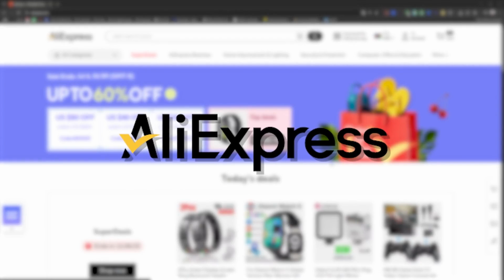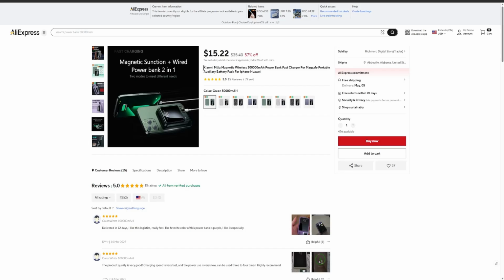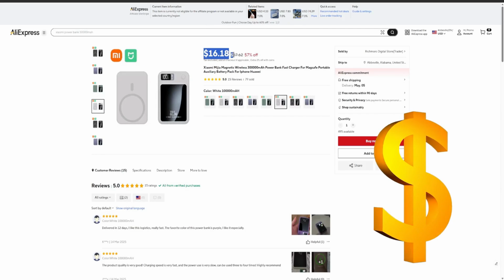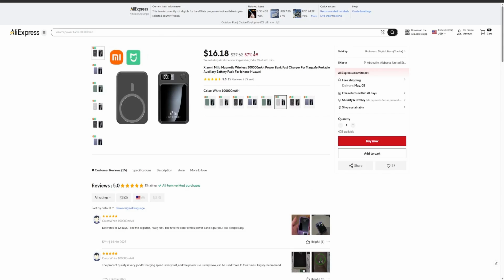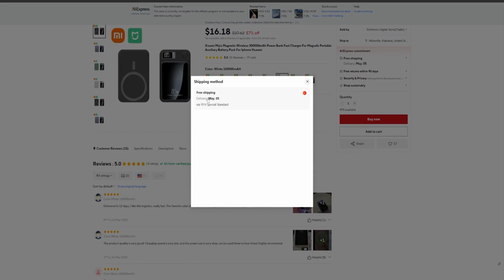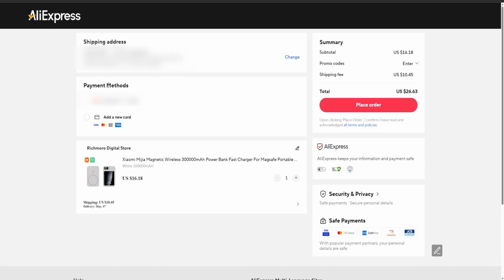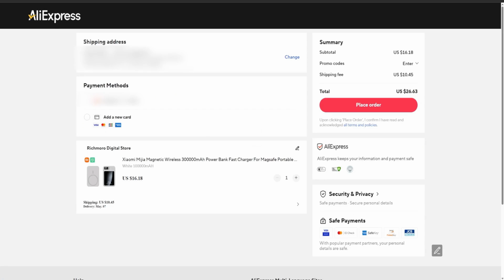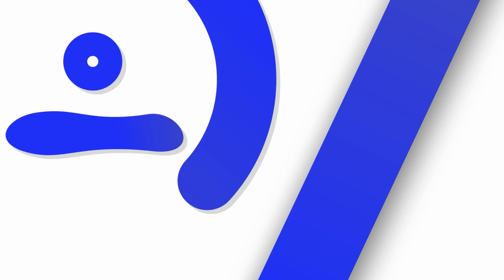How to ORDER on AliExpress from NAMIBIA